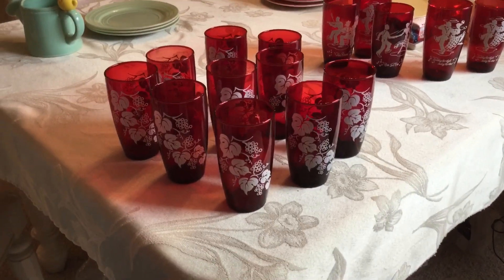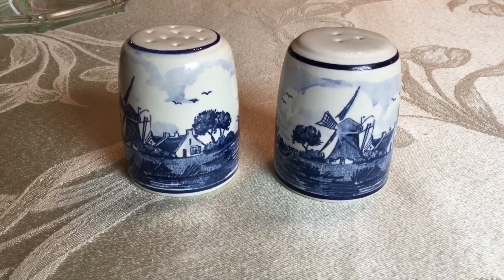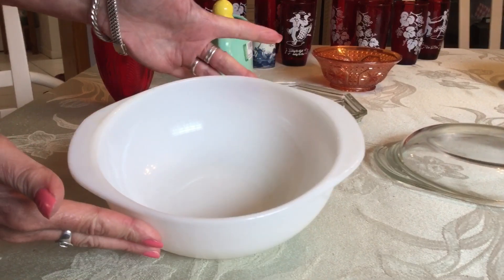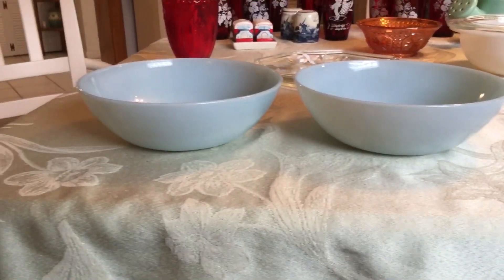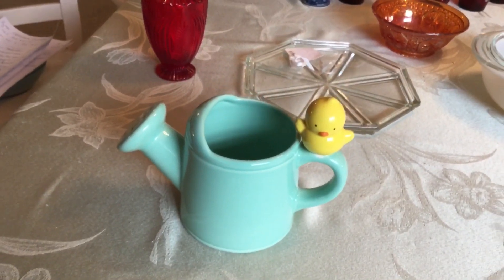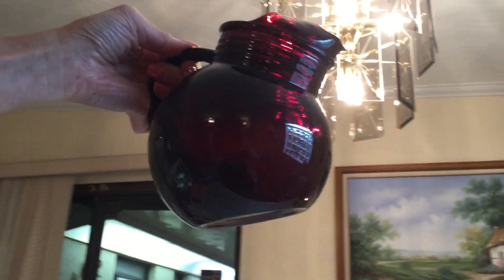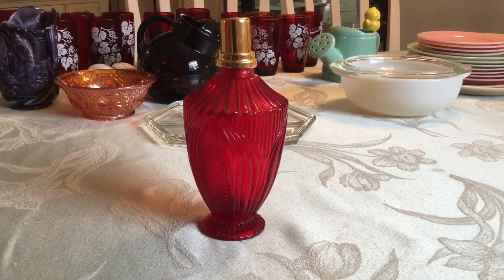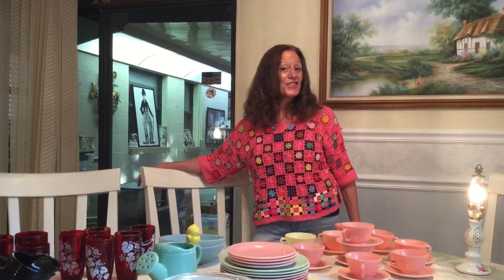A Vintage Thrift Haul - Goodwill, Charitable Thrift Stores & Estate Sales #136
I am back with a lot of different items from estate and yard  sale and other shops in Melbourne, Fl. Some Art Deco, Pyrex,  anchor hocking Glassware and more! 🙂